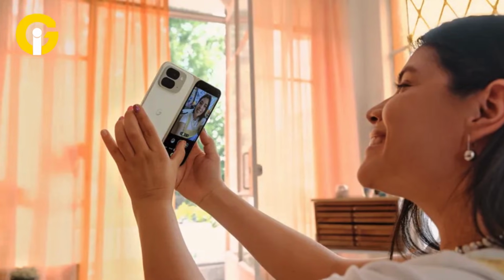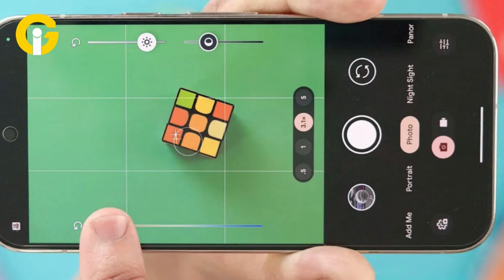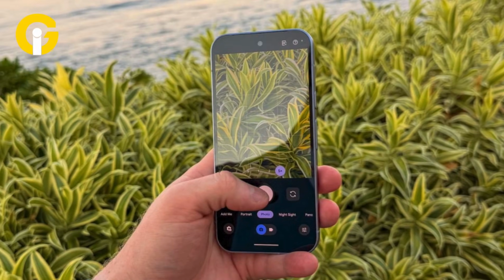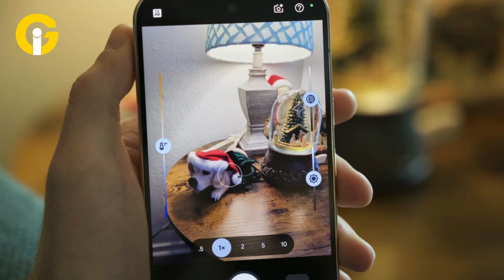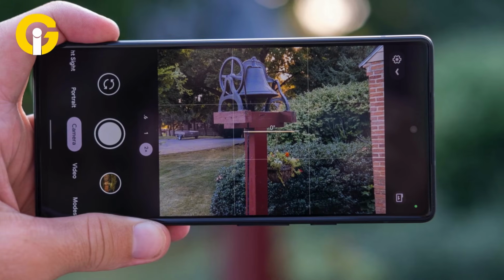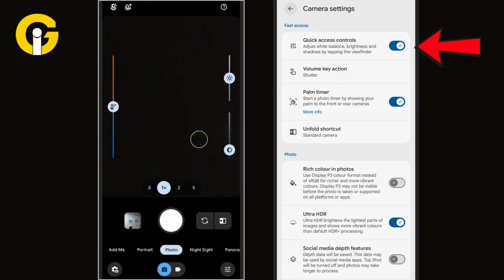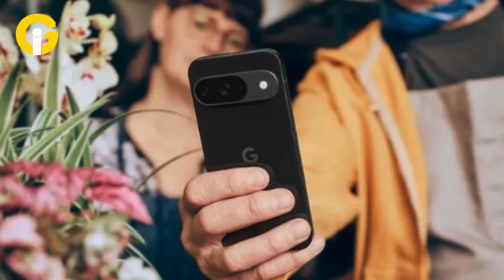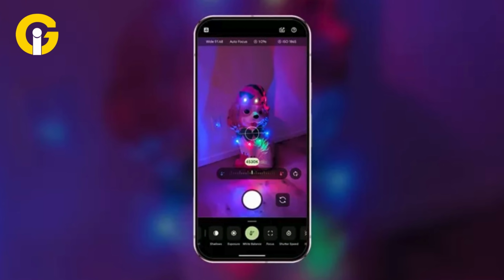Pixel’s New Camera 10.2 Update Has Left Users Confused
Google’s Pixel Camera 10.2 update sparked confusion over slider changes but most Pixel users will find nothing has actually moved.
The update mainly delivers minor bug fixes and stability improvements rather than new features.